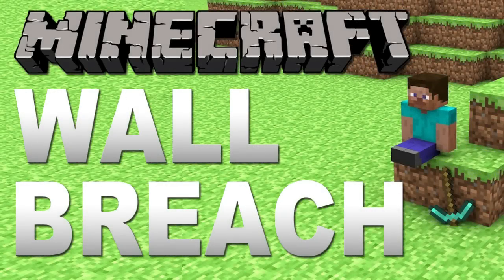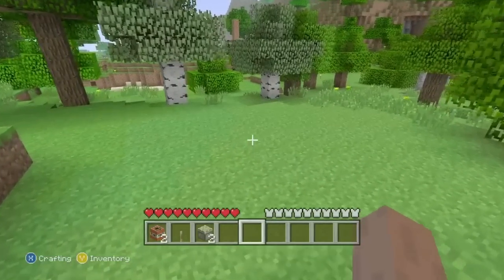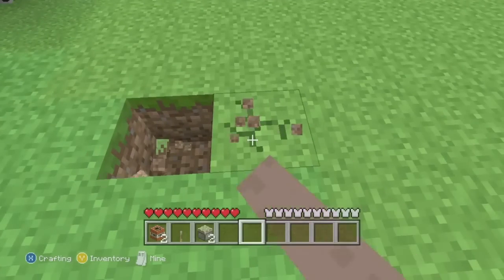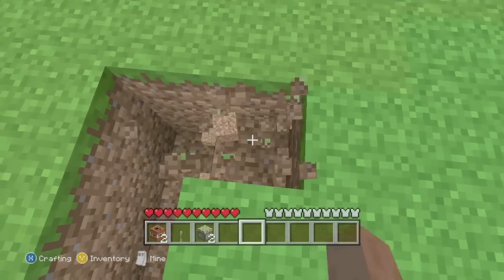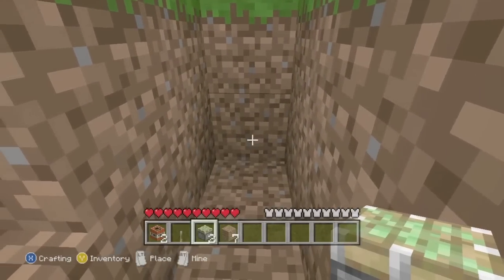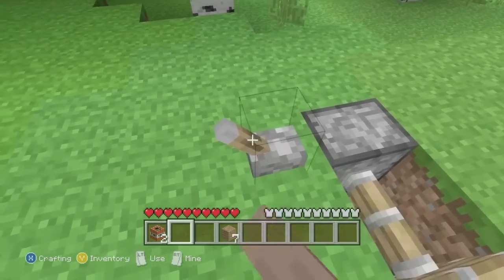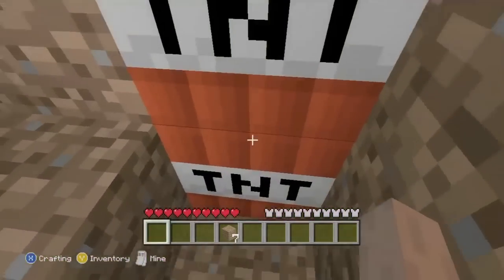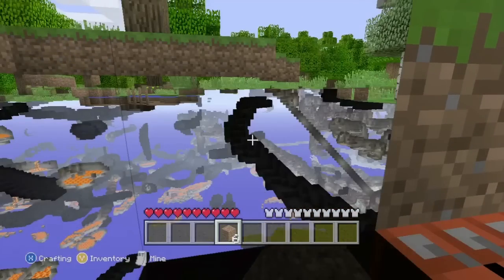Minecraft (Xbox 360): Wall Breach Glitch with Pistons & TNT